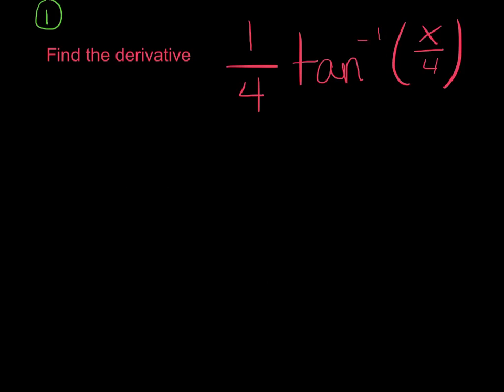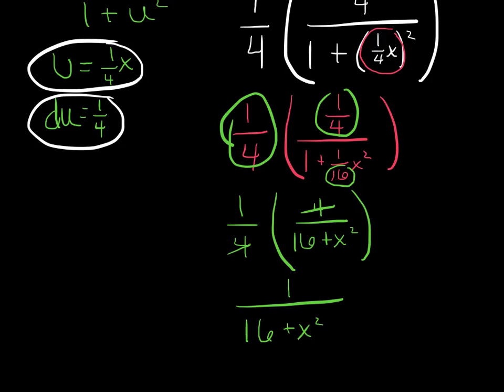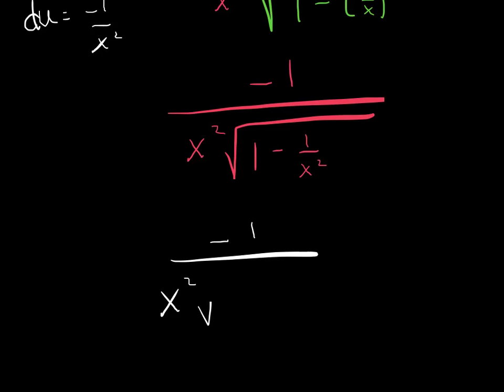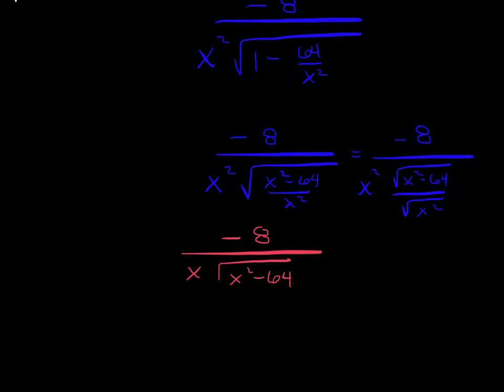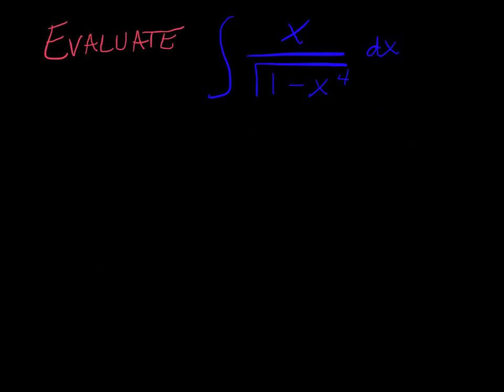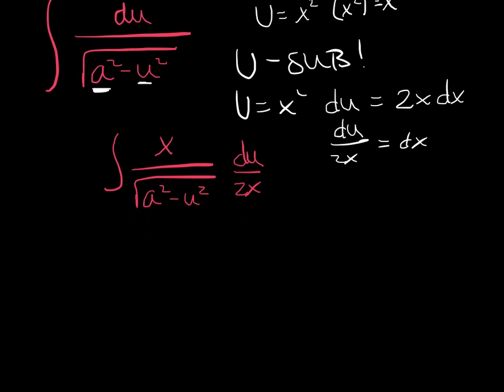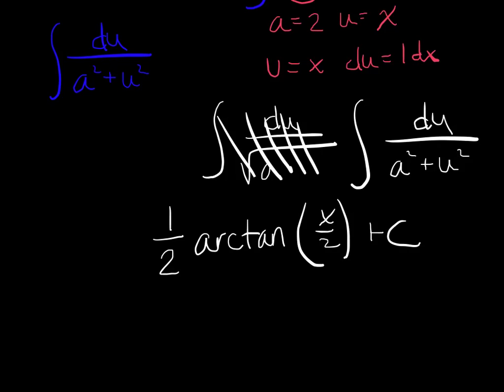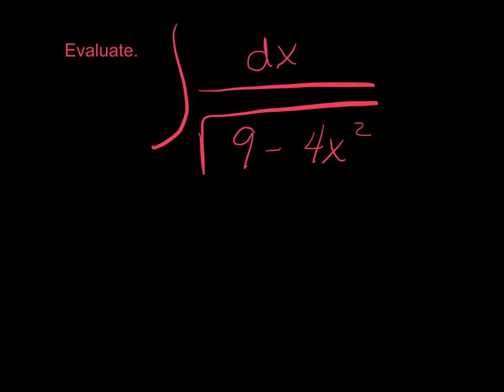Arc trig derivatives and INTEGRALS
inverse trig calc review